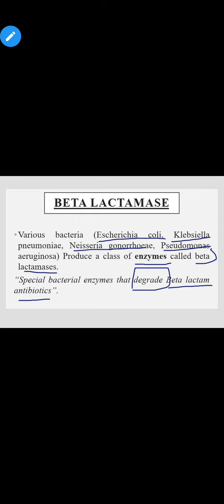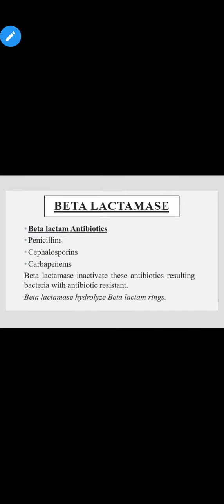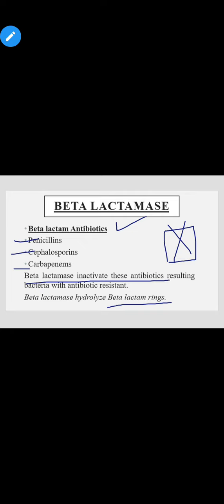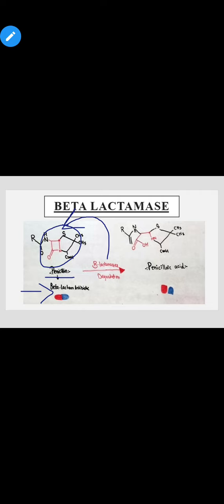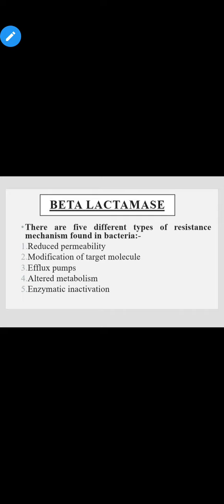BETA LACTAMASE| Beta-lactamse antibiotic resistance.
Welcome to MLT Education Point
In this video I explained about:-
Beta-Lactamase
classification-of-beta-lactamase
How-beta-lactamase-work
beta-lactam-antibiotics

If you have any queries regarding this video, drop your comment in comment box.
And if you like the video,

MLT-Education-point.